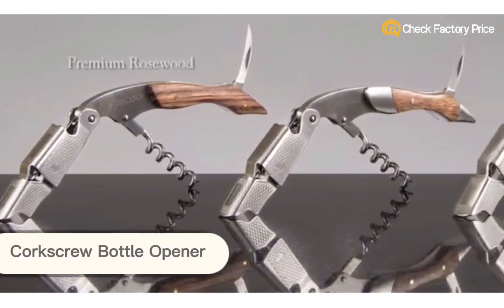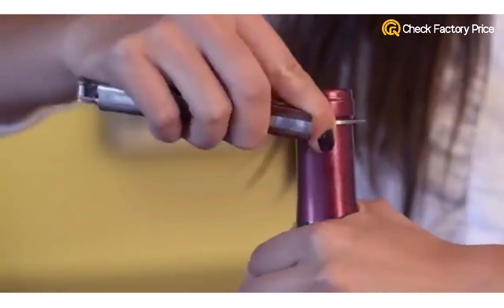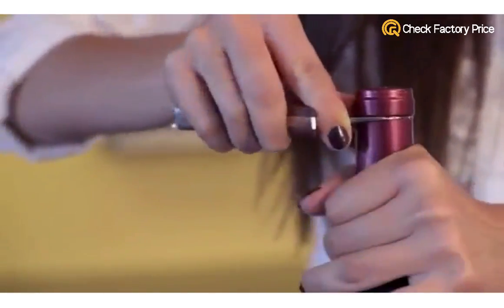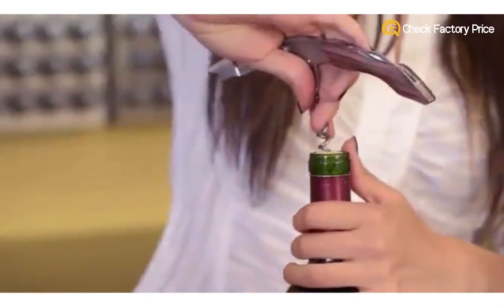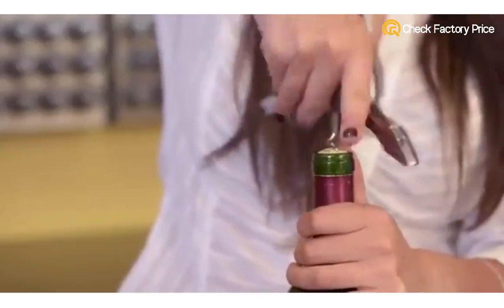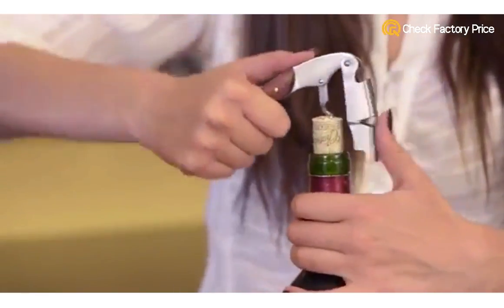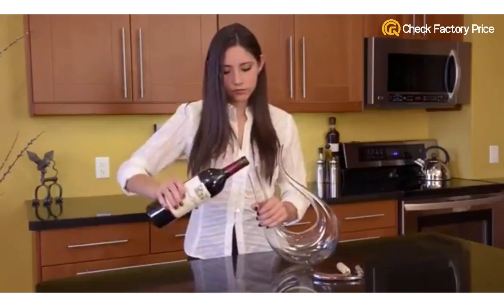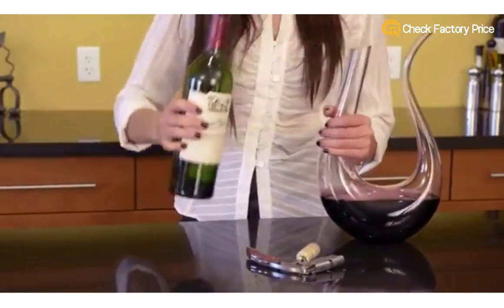Corkscrew Bottle Opener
Waiter's corkscrew with double hinged corkscrew.
Use it to open bottles professionally with incredible ease.
Features ergonomic grip, stainless steel serrated foil cutter blade, spiral corkscrew, metal handle, and bottle opener.